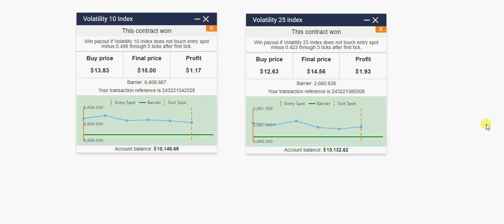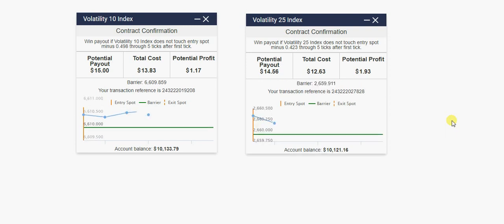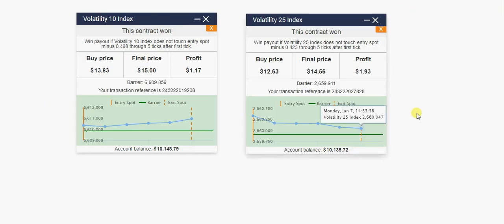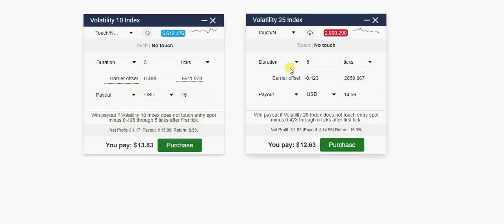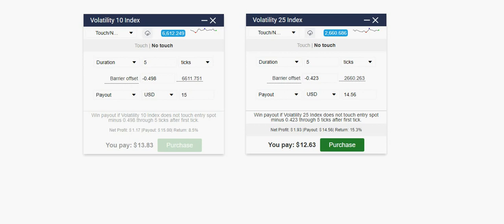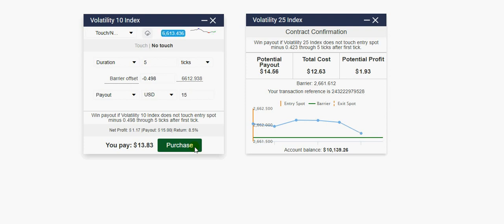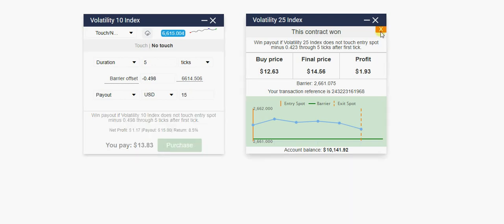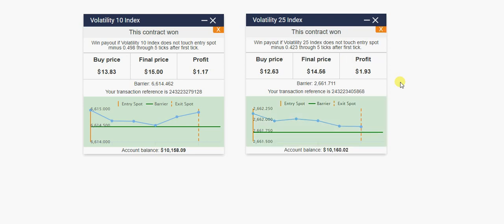Binary Option Trading New Touch/No Touch Accurate strategy | 100% winning ratio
FEATURES

Key Features

FEATURES

Stop Loss
UseHourTrade
Martigale function
Guaranteed Earnings
Affordable

RELEVANT STEPS

   AND

   AND